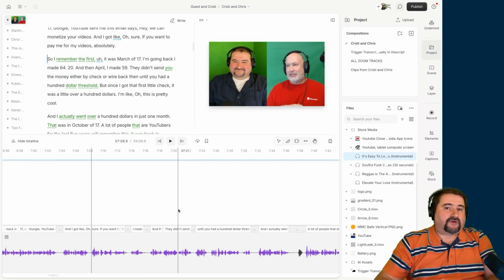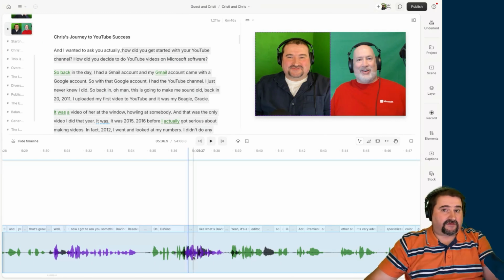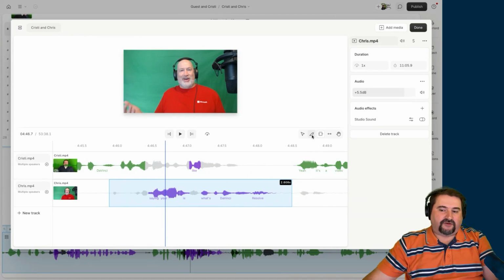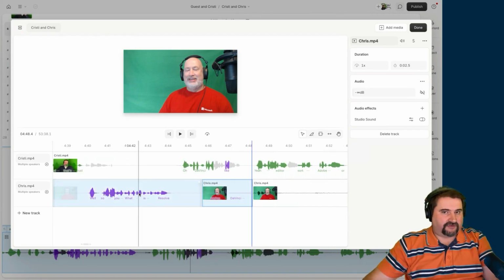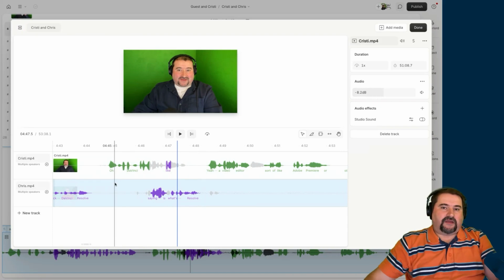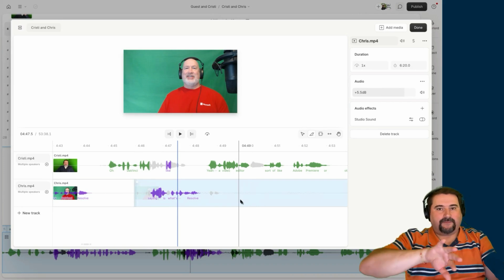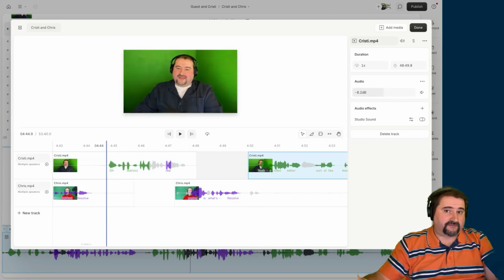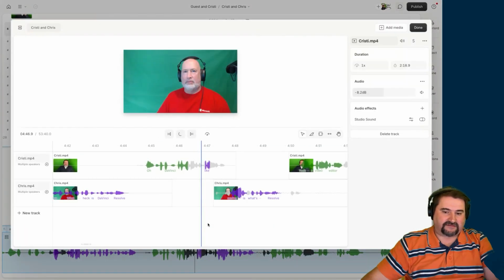How to Edit Crosstalk (for video) in Descript: Tips and Tricks (Tutorial for Beginners)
In this detailed tutorial, I guide you on how to effectively edit crosstalk in a video podcast using Descript. I demonstrate why the range tool may not work for everyone and explain why the blade tool is preferable for handling multiple tracks in the timeline.

You'll learn how to identify crosstalk, make precise cuts, and manage video synchronization issues.

Follow along as I show you step-by-step methods to mute unwanted audio and seamlessly adjust overlapping speech while maintaining video integrity and avoiding black screen.

Chapters:
00:00 Introduction
00:04 Challenges with the Range Tool
00:42 Using the Blade Tool for Crosstalk
01:01 Identifying Crosstalk in the Timeline
01:39 Example of Crosstalk in DaVinci Resolve
02:08 Fixing Crosstalk with the Blade Tool
04:59 Moving Clips to Resolve Crosstalk
06:38 Crosstalk Fix and Keep Both Tracks
09:27 Synchronizing Tracks After Editing
12:01 Filling Gaps with Muted Video
14:10 Conclusion and Alternative Tools

Join my Media Makers Club, a membership where you get:

* 1-on-1 Coaching Session Discounts